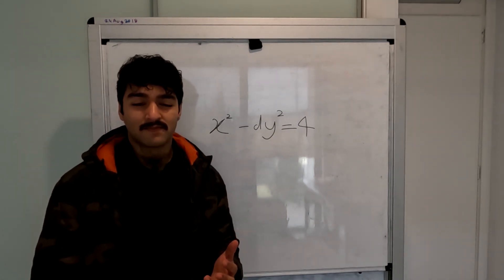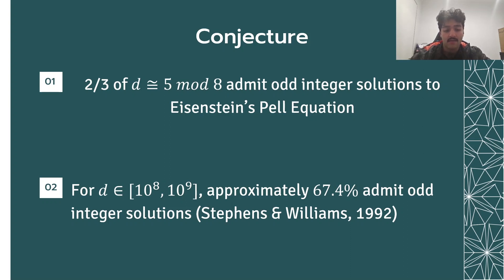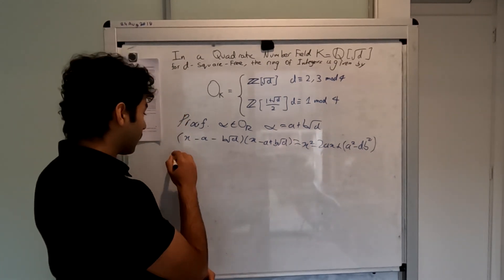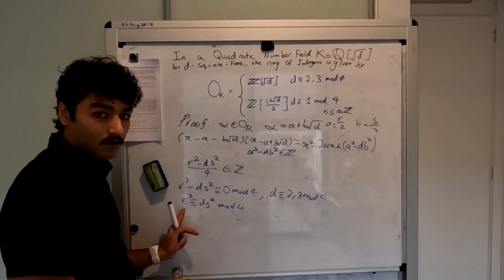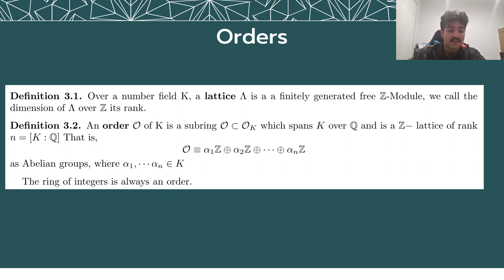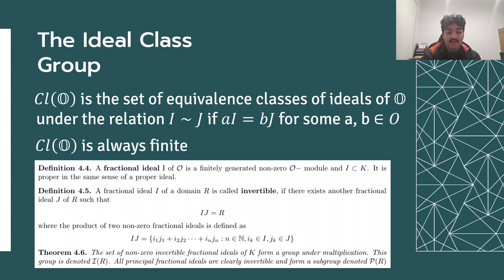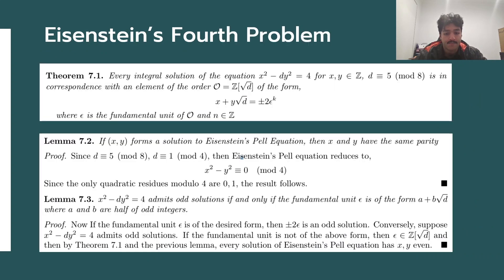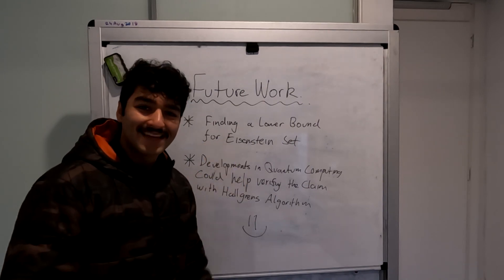A Pellian Equation Problem of Eisenstein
Submitted in completion of an ASC Project at the Australian National University.